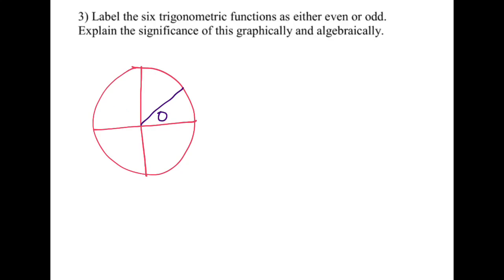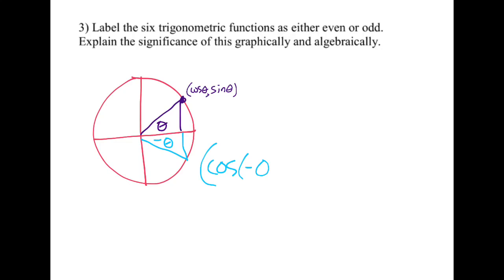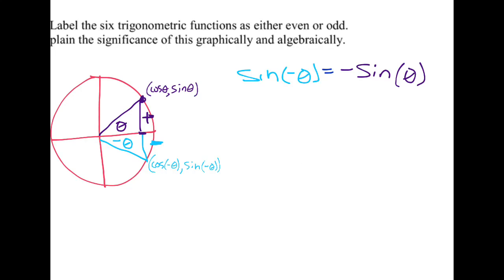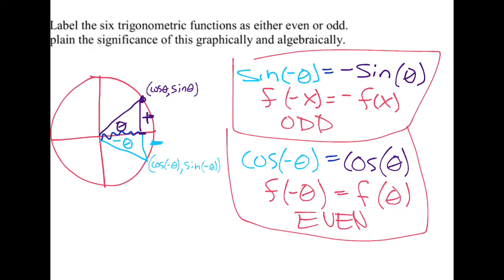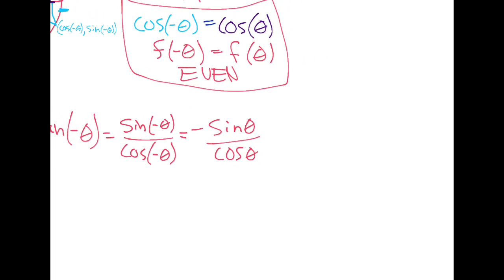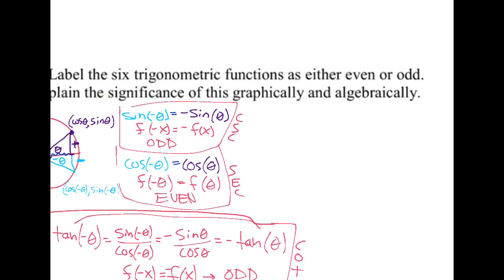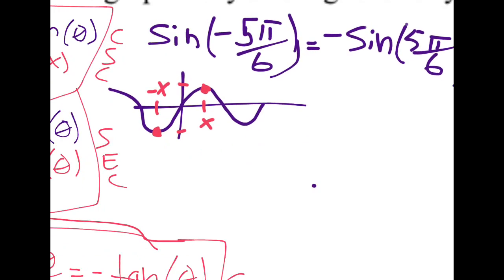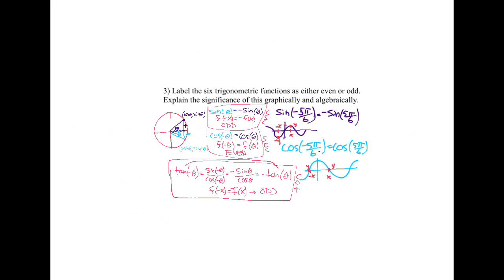HPC - U6 - Trig - Learning Guide - 3